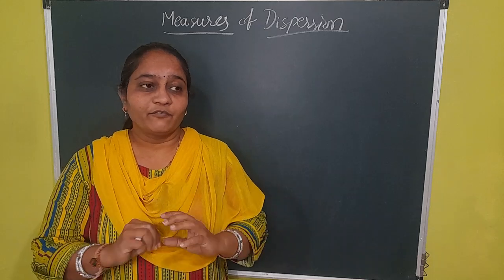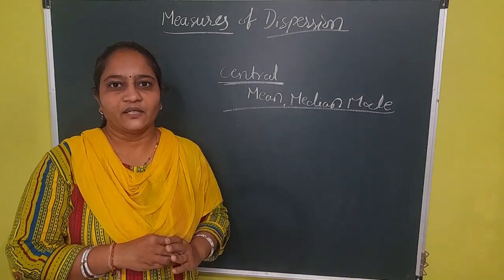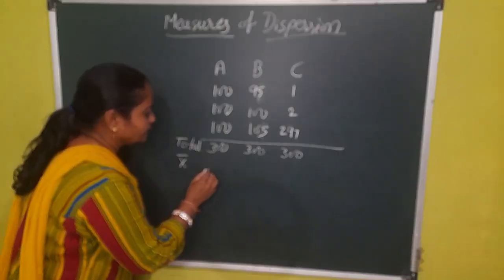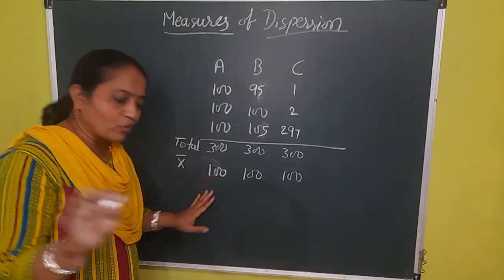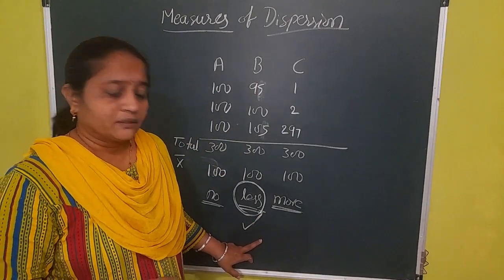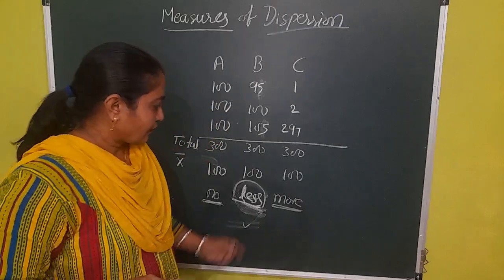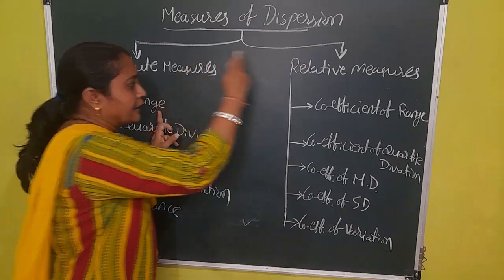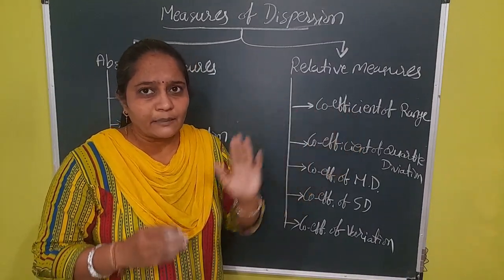measures of dispersion concept | five measures of dispersion | conceptual measures of dispersion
measures of dispersion concept meaning  measures of dispersion concept paper

 measures of dispersion class 11 solutions  measures of dispersion definition
 measures of dispersion questions and answers measures of dispersion पसंयचोलॉजि

measures of dispersion statistics
measures of dispersion definition
measures of dispersion concept
masti ki mixture